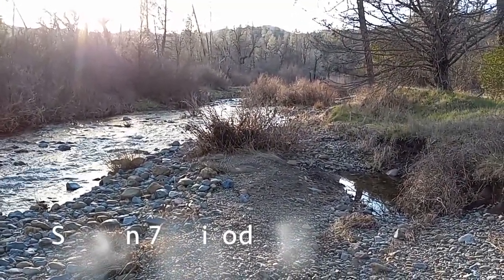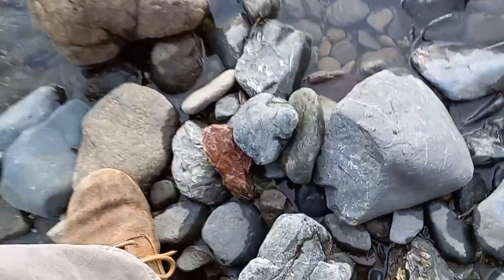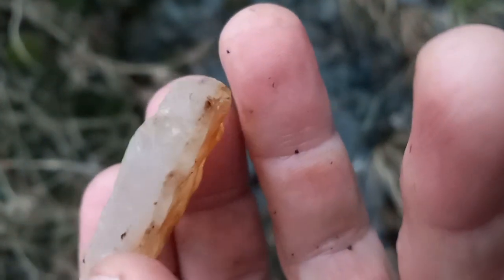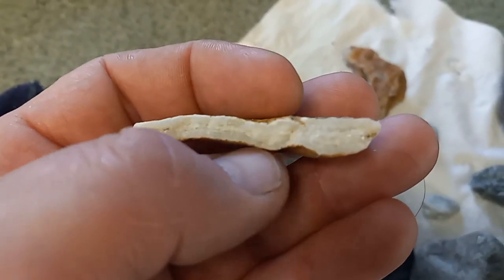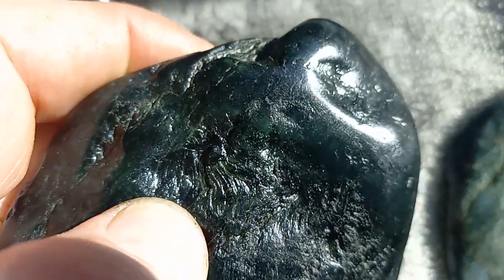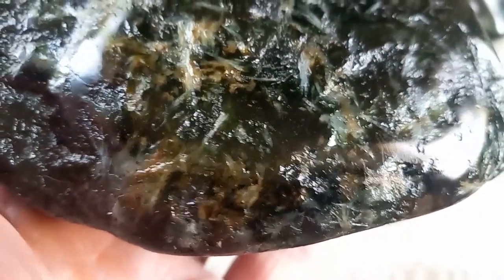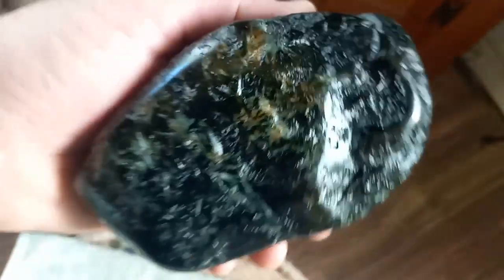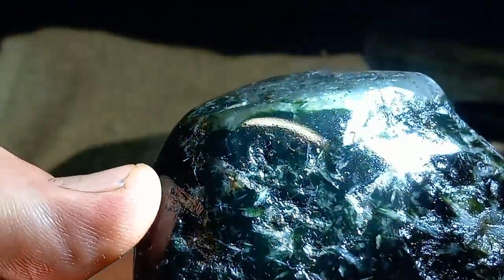Did We Find Jade This Time ? Se.7 Ep. 18 - rockhounding- thefinders - By : Quest For Details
Still on The Quest to understand the creation and contents of the stone we call nephrite . looking through mountains of every form of serpentine, literally, and getting to the heart and the core of the quest for green gold, these are my best hopes so far, pretty sure on some  of them, but let me know what you think in the comments below. I appreciate  you all questing and learning with me , I hope you enjoy the details !!   (This quest got set to the side for a little while, for fear of boring my audience with too much green stone lol,  and so it's being posted  now, almost a month later. )

Remember, You Can:
                                                                                                                       Its just a click and Its free !

Quest For Details Is About : Treasure Hunting, Nature Photography, Rockhounding, metal detecting, magnet fishing, hiking, exploring, wildlife, artifacts, relic hunting, lapidary crafts, fishing, survival skills, wilderness awareness, travel, Vlog, gardening, permaculture, farming, homesteading, landscaping, wire wrapping, rock cutting, polishing, off grid adventure, geology, nature science, beach combing, arrowhead hunting, ,  shell collecting, doodle art, rock carving. agate collecting, jasper hunting.